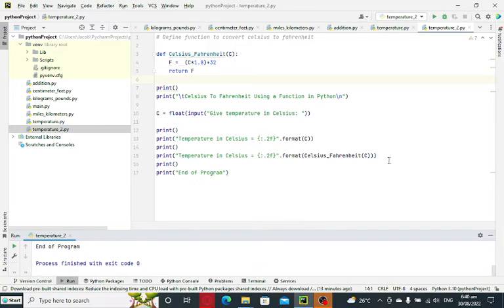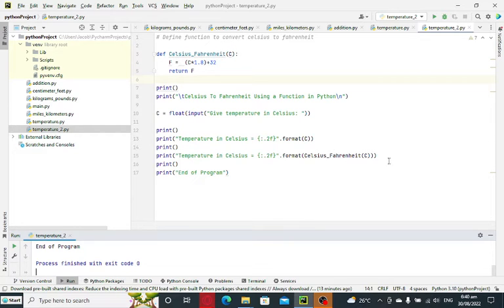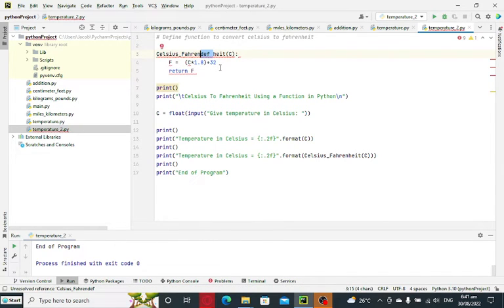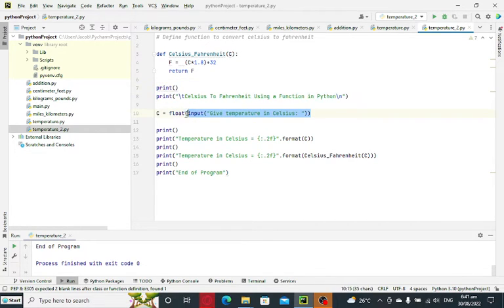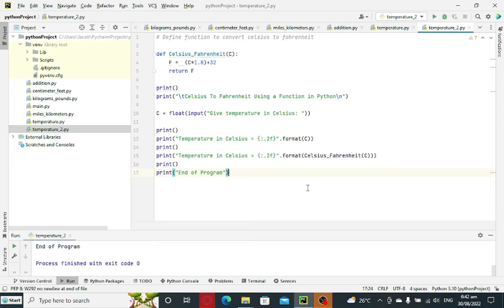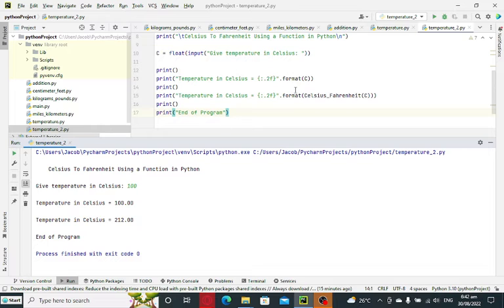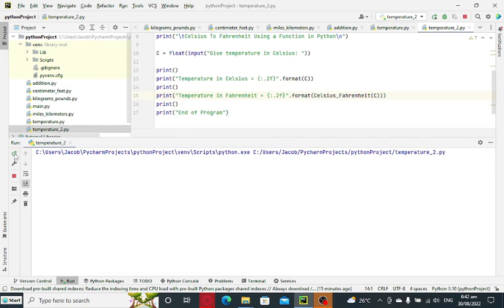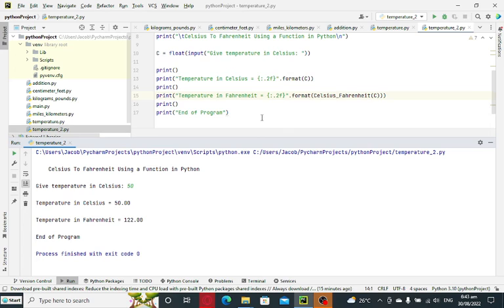Celsius To Fahrenheit Using a Function in Python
A simple program to take the temperature in Celsius and convert it into Fahrenheit using a function in Python programming language.

GCash Account

Jake Pomperada